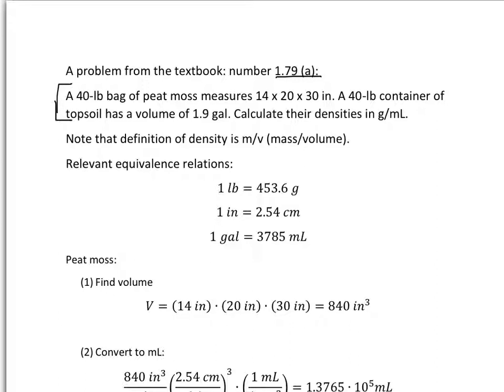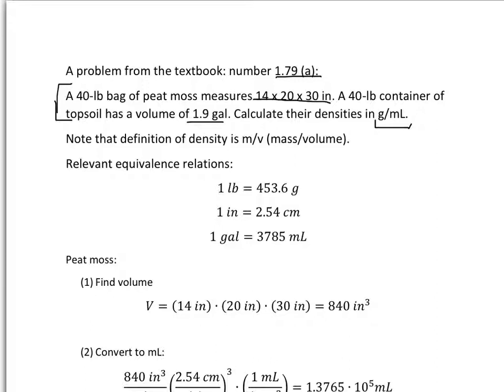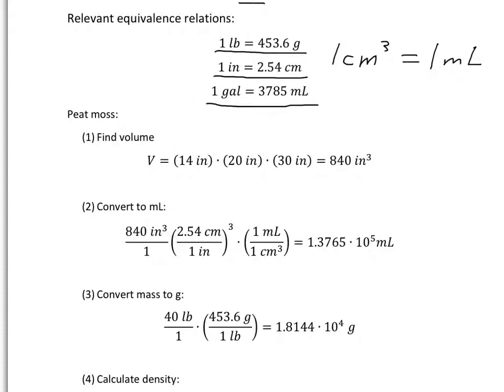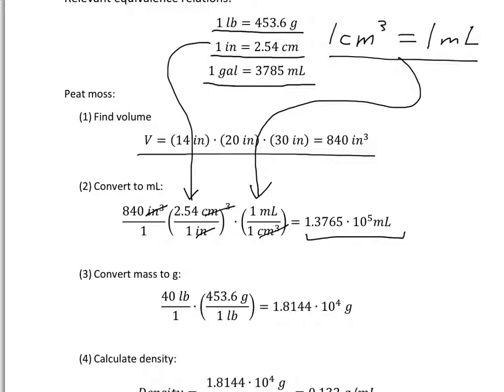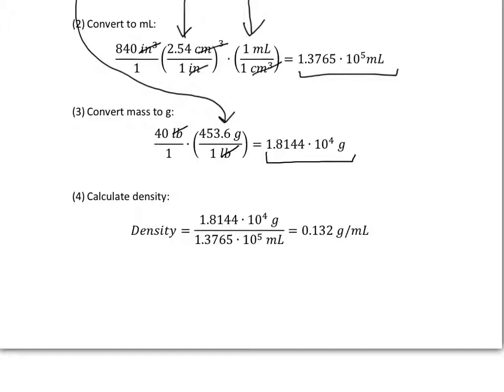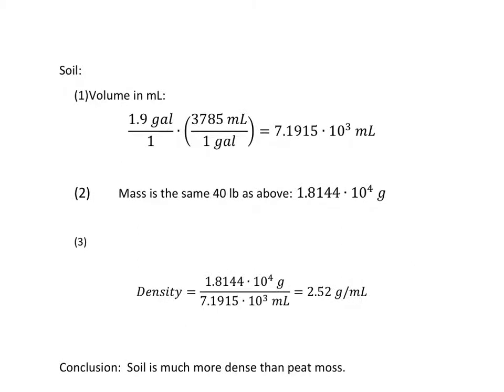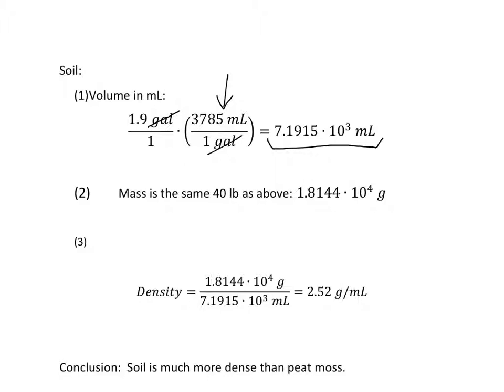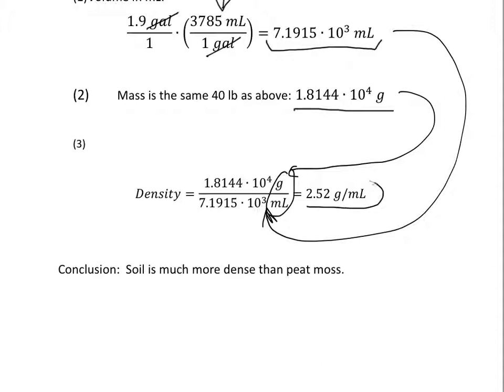Unit analysis example 2 part a